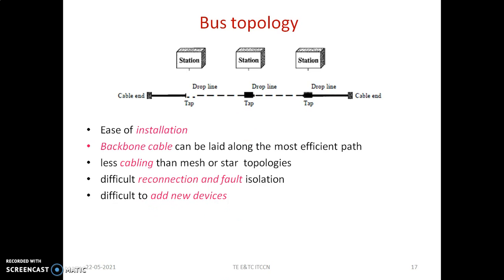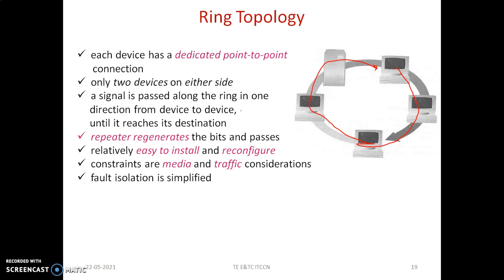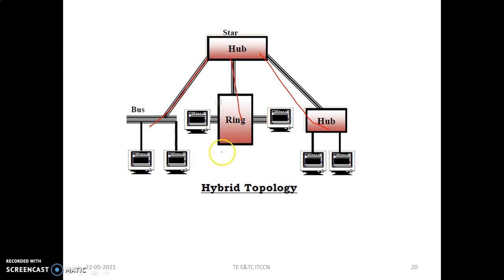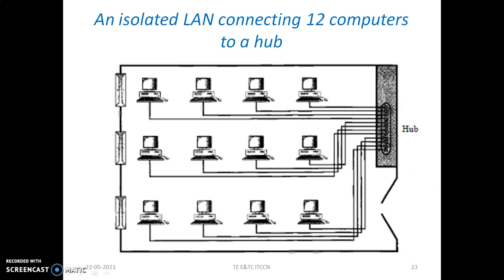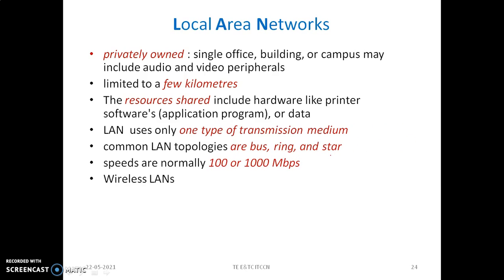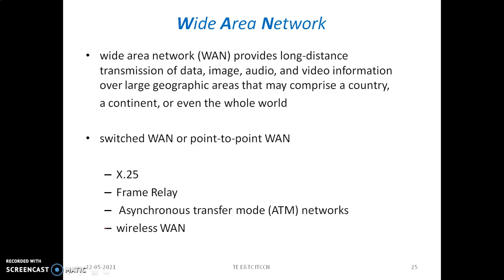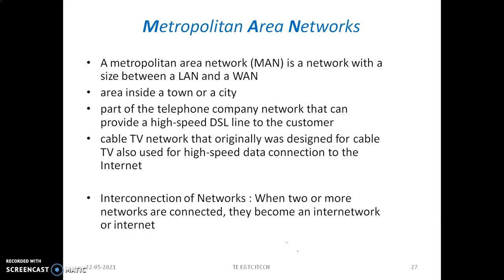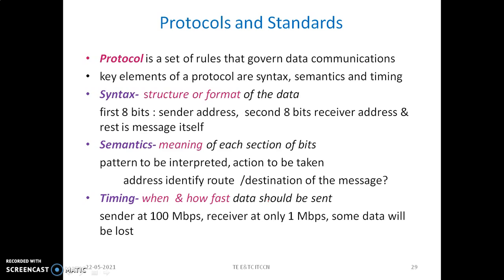data communicationsNetwork Models, protocols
Unit V session 3
TE (E&TC)
ITCCN
Reference : Data communications and Networking by Behrouz A Forouzan